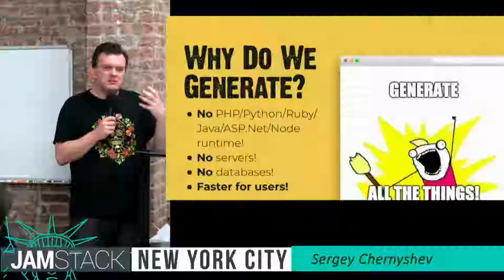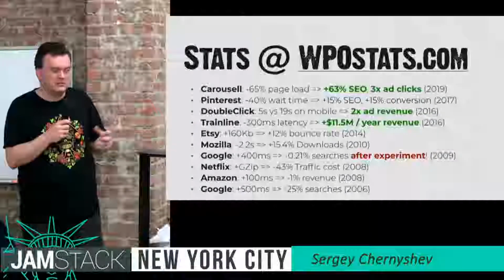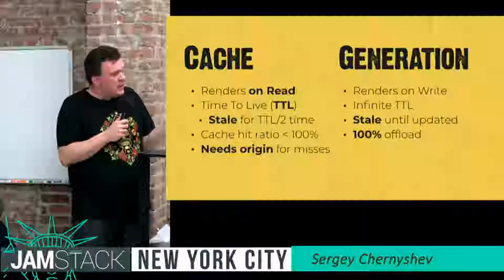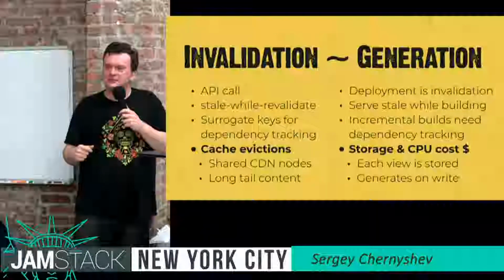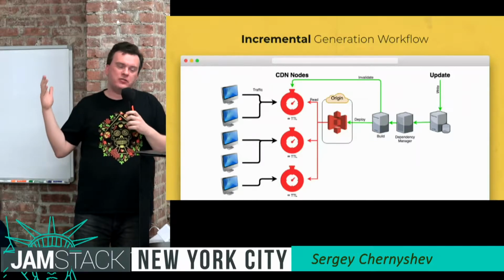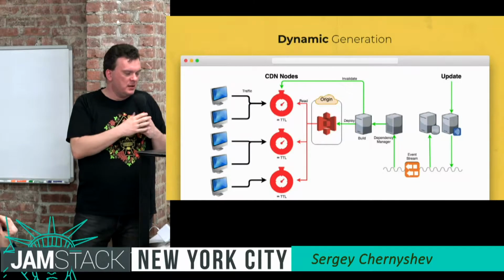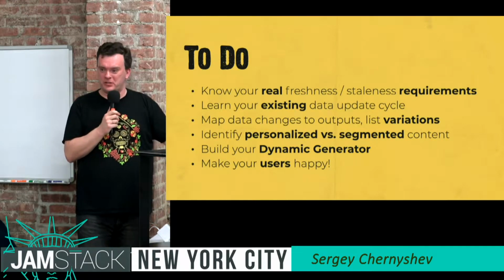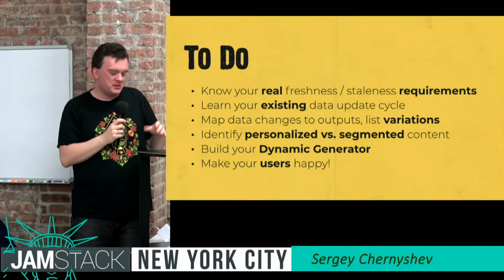Dynamic Generators - Sergey Chernyshev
JAMstack NYC Meetup   - Jan 24 2019

TOPIC
We look at the range of currently available solutions, from static generation to API-driven applications within JAMstack and introduce a new concept of “Dynamic Generators” and discuss how one can build a system that combines benefits of “generation” workflow and “dynamic” data to help expand fast User Experiences all the way across the full range of web application.

Sergey Chernyshev talks about the reasons why we prefer generation+deployment workflow to calculating output in real time as users request information. We review the difference between generation and caches and why the former is more preferred strategy while latter is often misleading with its declared ease of implementation.

PRESENTER
Sergey Chernyshev (@sergeyche) is web a performance enthusiast, open source hacker and web addict. He works as a principal engineer at Meetup and organizes New York Web Performance Meetup Group, local community of web performance geeks in New York and helps kick-start local groups about Web Performance around the world. Sergey teaches a live on-line course about performance with O'Reilly and often speaks on performance-related topics at various local New York events and global conferences, including Velocity and QCon.

*Good for Gold, Silver, and Bronze passes only.

Netlify - Deploy modern static websites with Netlify. Get CDN, Continuous deployment, 1-click HTTPS, and all the services you need.

ABOUT JAMSTACK
When we talk about “The Stack,” we no longer talk about operating systems, specific web servers, backend programming languages, or databases.The JAMstack is not about specific technologies. It’s a new way of building websites and apps that delivers better performance, higher security, lower cost of scaling, and a better developer experience.

ABOUT THE NEW DYNAMIC
The New Dynamic was launched in 2014 by Bud Parr to help fellow front-end developers and designers utilize static web technology in their work. The purpose is to promote the use of static site generators for people who build websites.